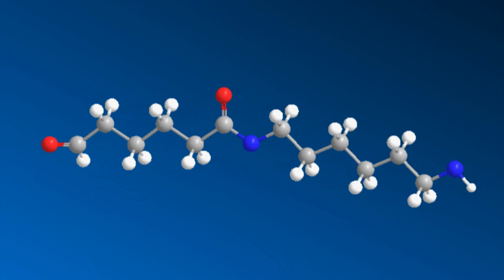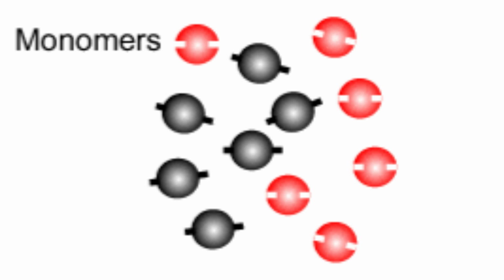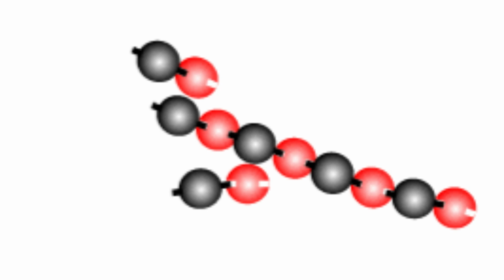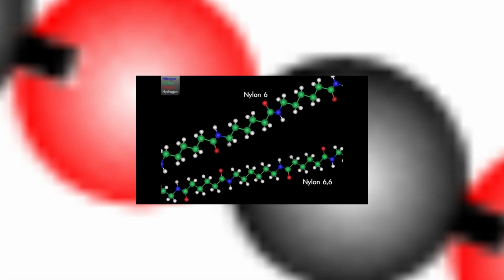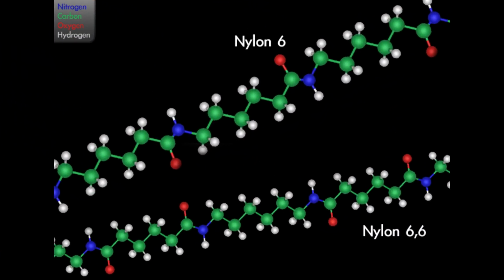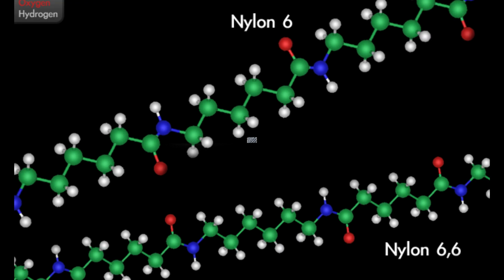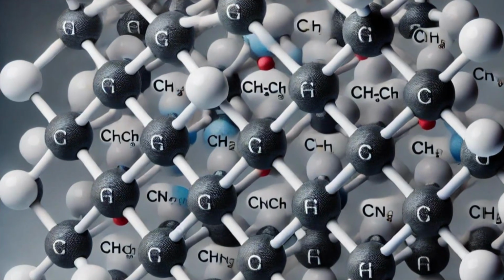Synthetic Fibers- Fascinating world of synthetic fibers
Discover the fascinating world of synthetic fibers! In this video, we explore the different types of synthetic fibers like nylon, polyester, acrylic, and more. Learn how these man-made materials are produced, their unique properties, and how they compare to natural fibers like cotton and wool. Whether you're curious about fashion, textiles, or sustainable materials, this video covers everything you need to know about synthetic fibers and their role in modern industries.